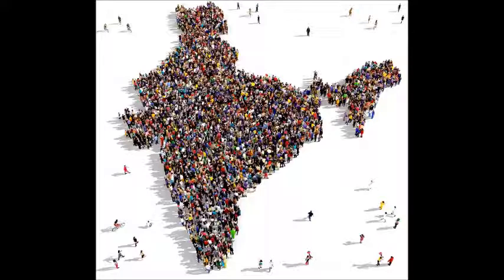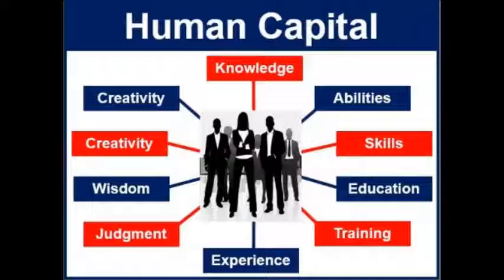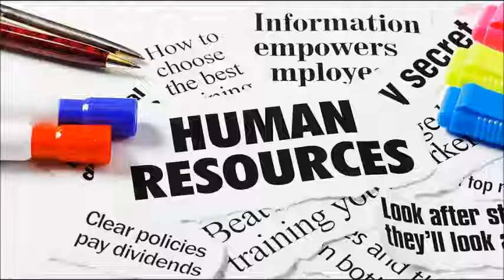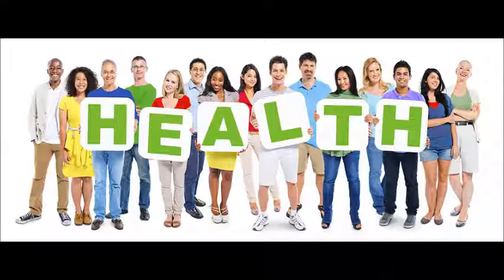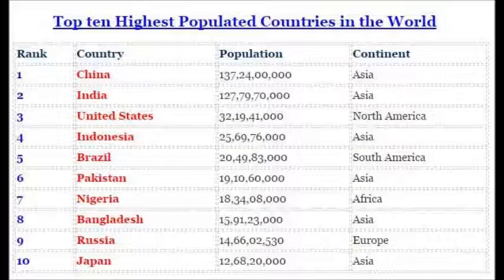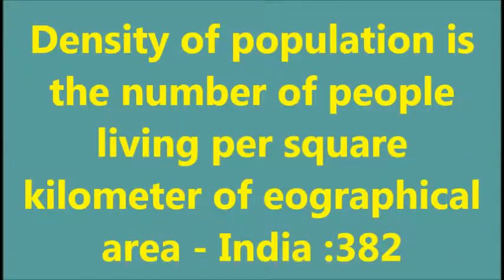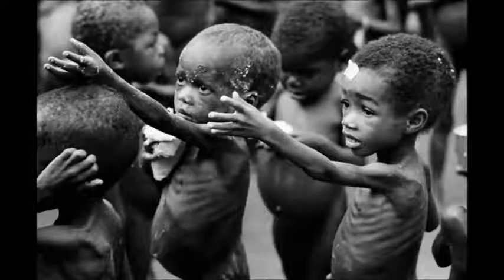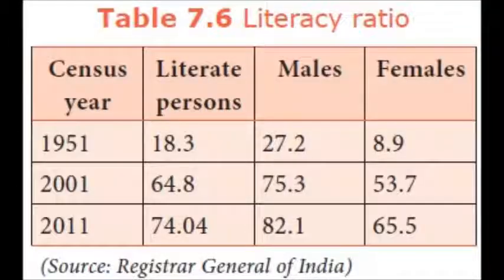HUMAN RESOURCES OF INDIA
Social Science, Class : 9